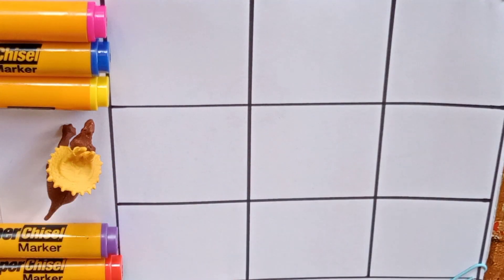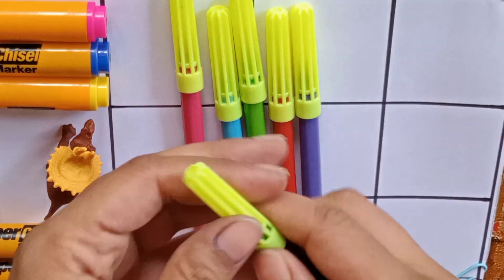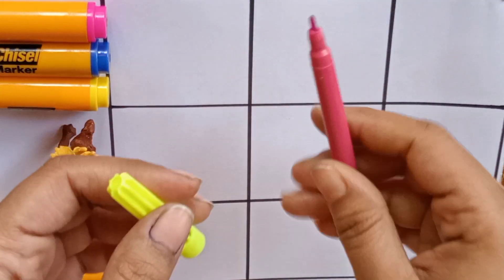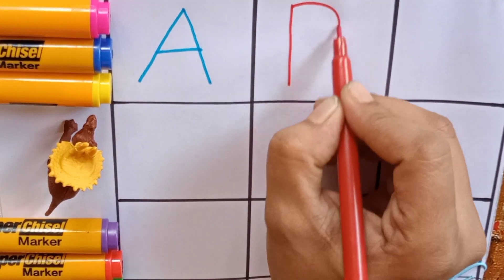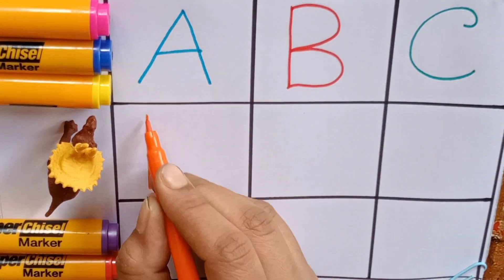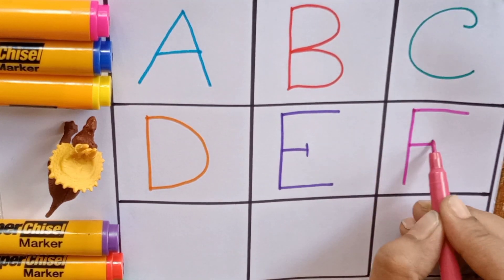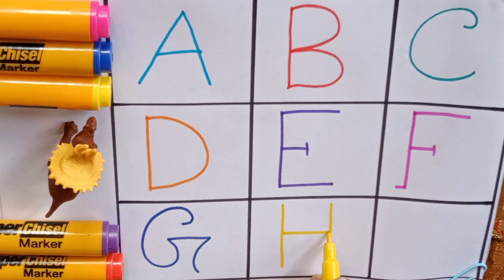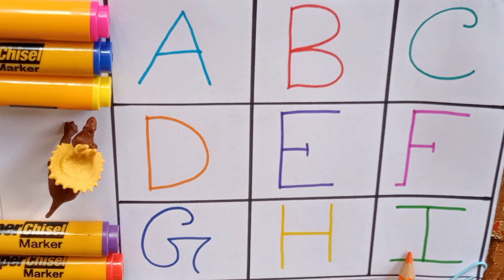ABCD LEARNING VIDEO/Kids play video/Colour learning/Number learning/Alphabet learning